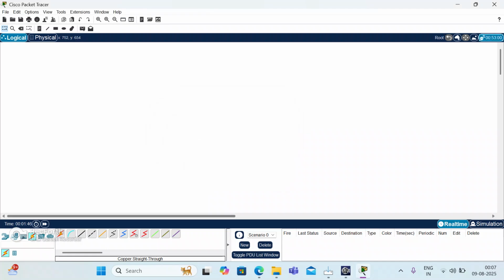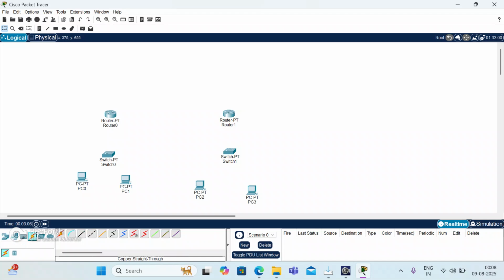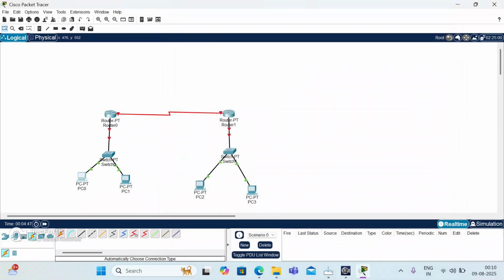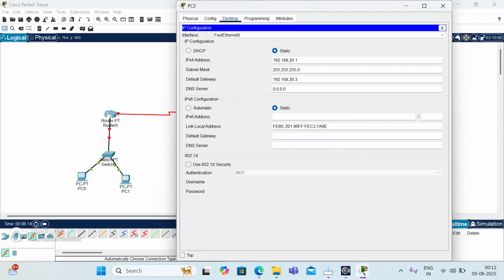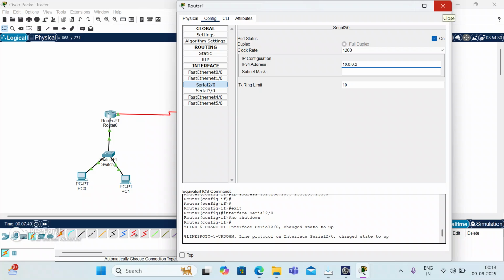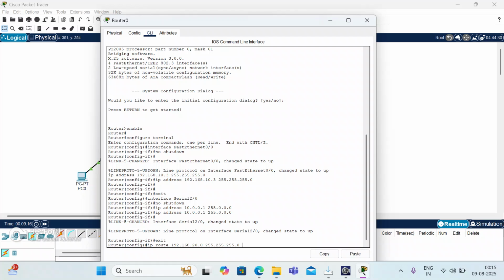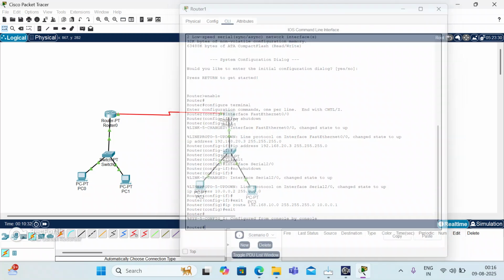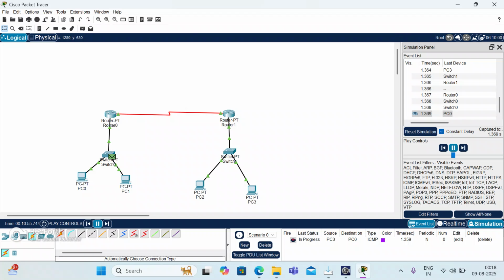Static Router Configuration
In this video, learn how to configure static routing between two routers in Cisco Packet Tracer. We'll connect two networks, assign IP addresses, configure router interfaces, and set up static routes to enable communication between PCs on different networks.

📌 Topics Covered: